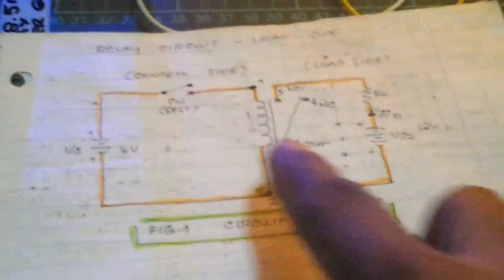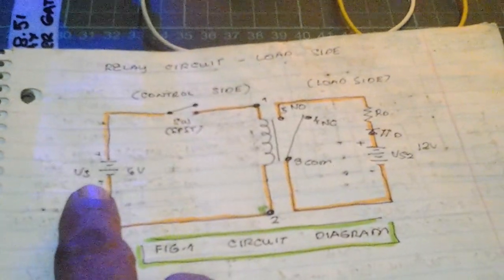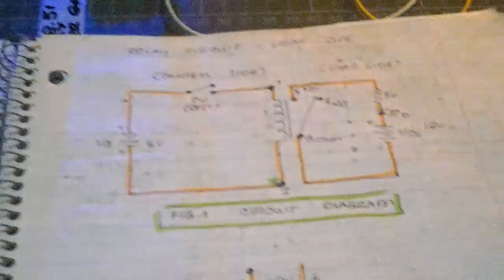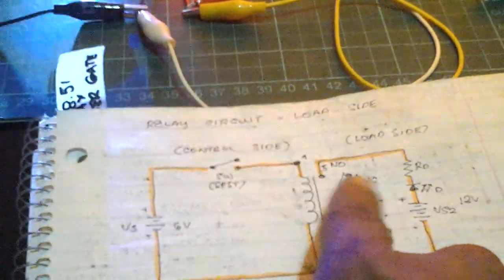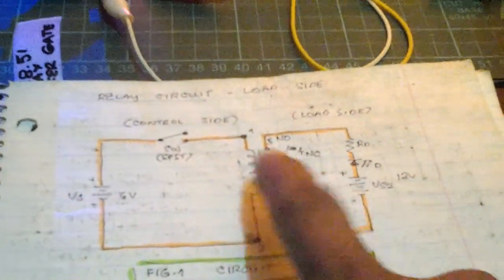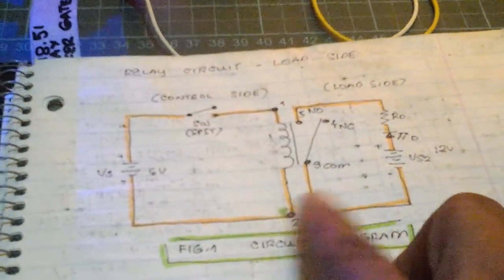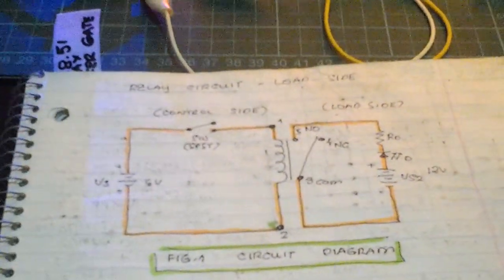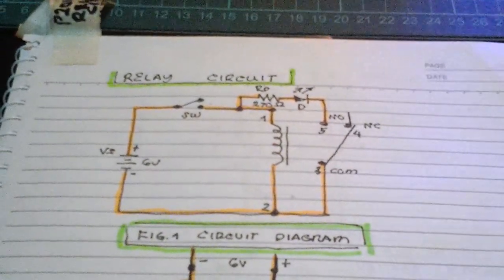Relay Circuit-Control Side vs Relay Circuit- Load Side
What is this...2 Relay circuits..one has one power supply. the other one has two power supply. Are you kidding me guys.